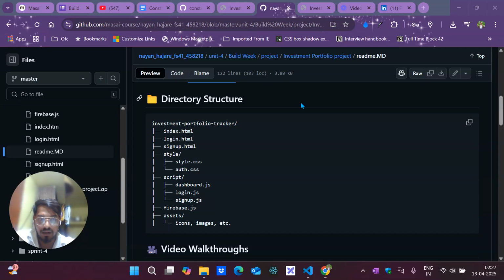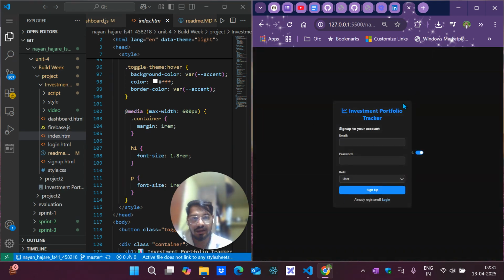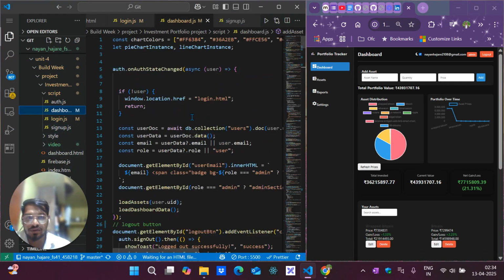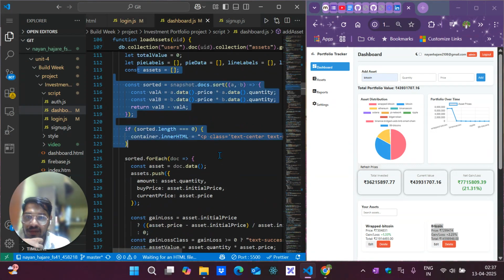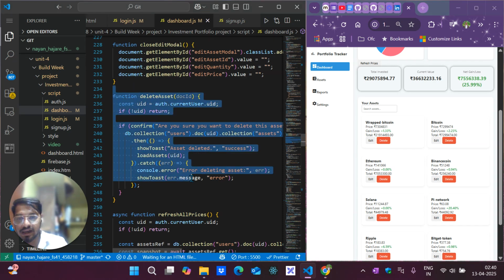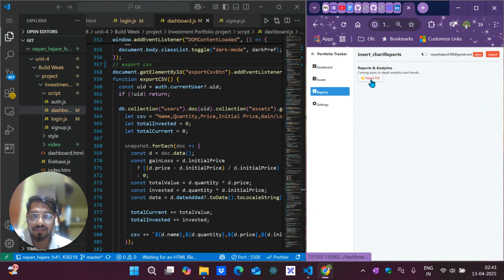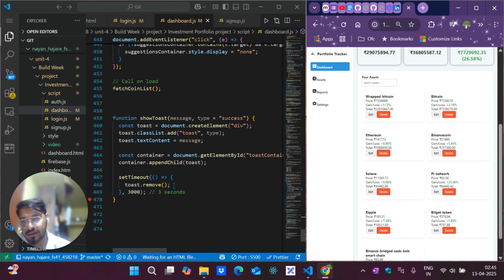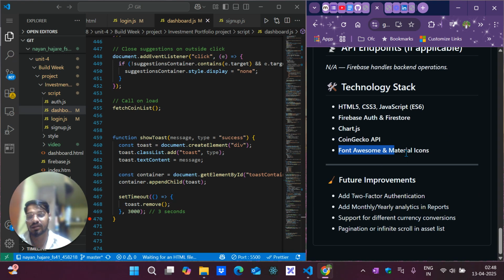Investment Protfolio Tracker | Project Overview and Features 🚀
Summary
In this video, I walk you through the folder structure and key components of our project, including the login and signup pages, and how we implemented features like dark mode and data visualization. I also discuss the integration with Firebase for user authentication and data storage. Please provide feedback on any additional features you'd like to see in the future, as I'm eager to improve our project further!
Chapters
00:00 Folder Structure Overview
04:00 User Authentication Features
10:00 Data Visualization Techniques
13:20 Future Feature Suggestions